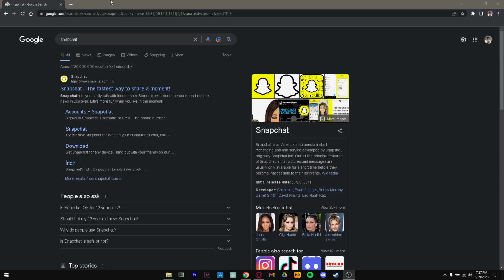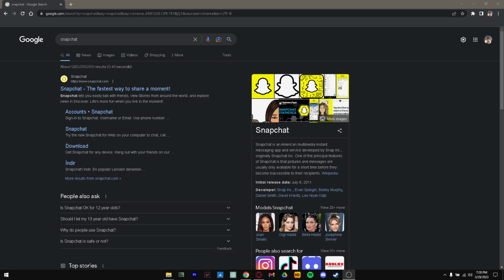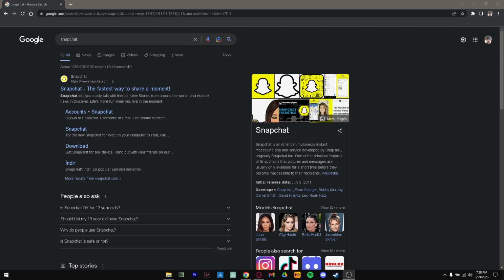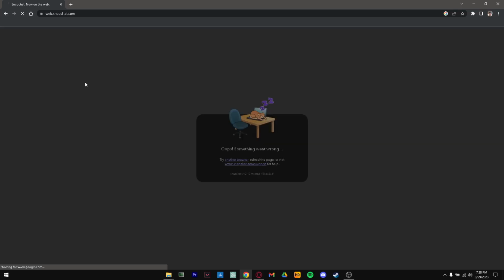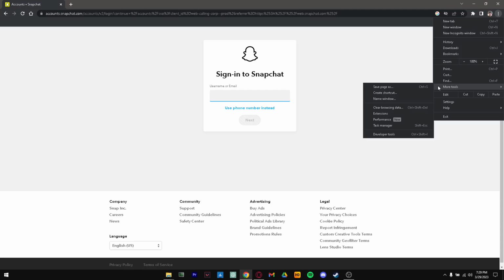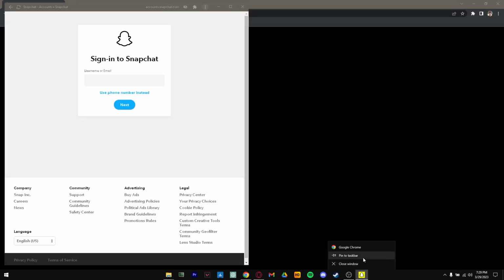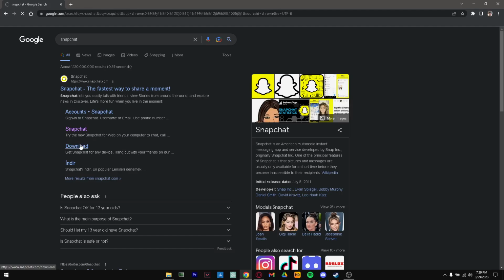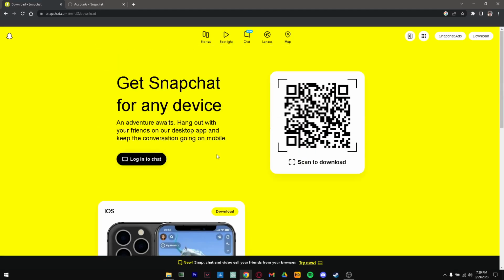Snapchat on Windows 10-11: Your Step-by-Step Guide to Download and Enjoy!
Hello Everyone, In this video I am gonna be talking about Snapchat

Growmore Tech